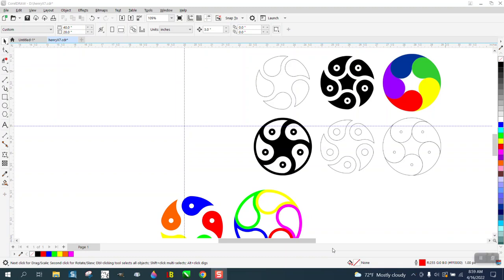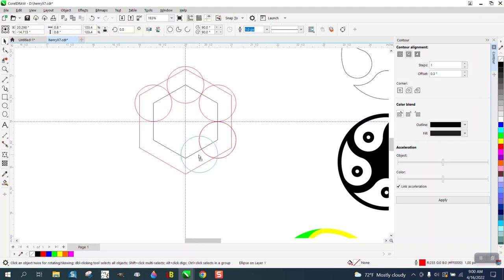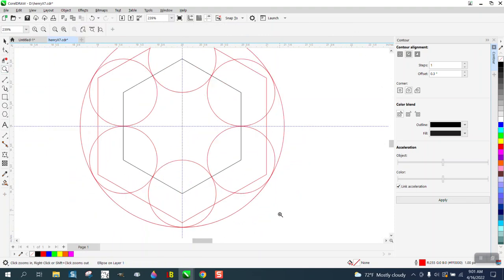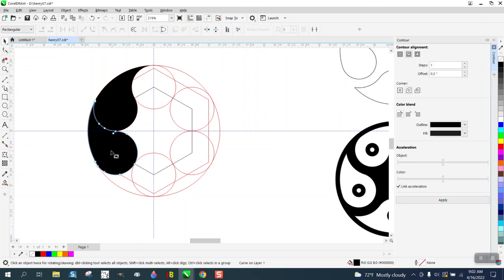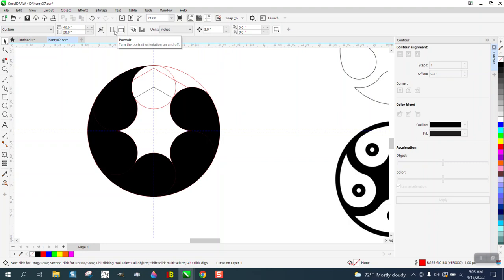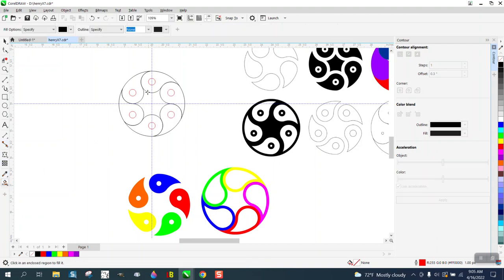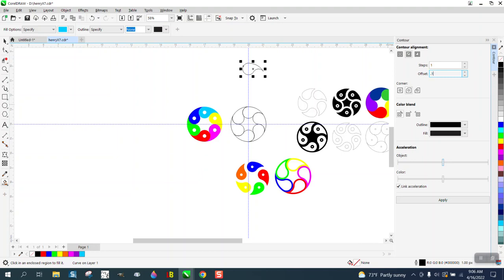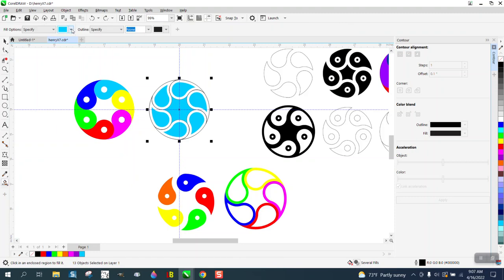Corel Draw Tips & Tricks Start with a Polygon and draw this